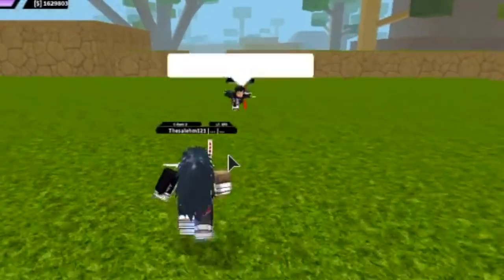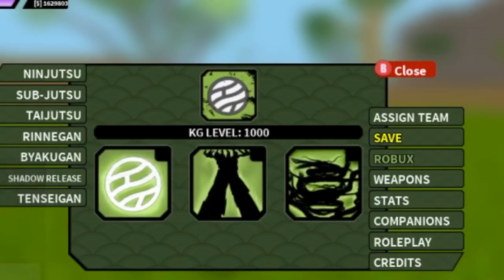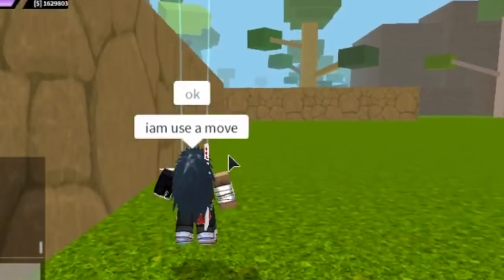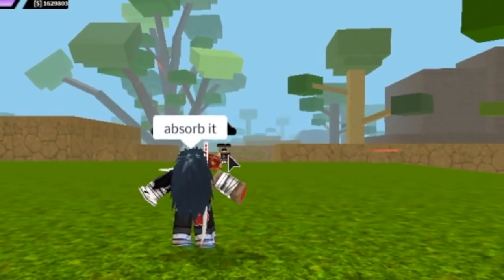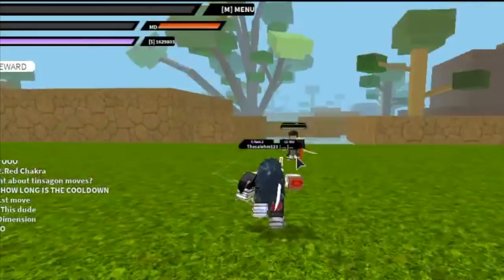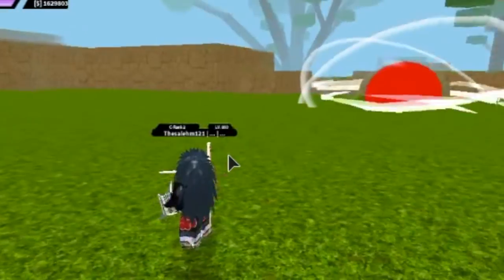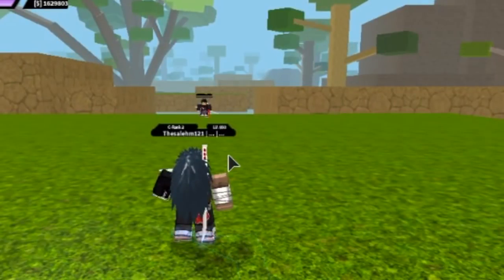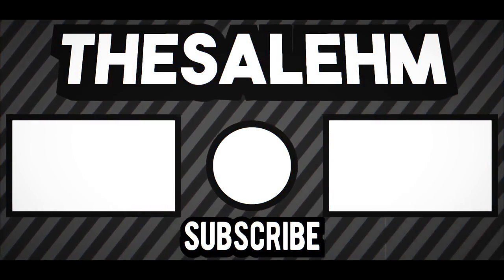MOMOSHIKI'S RINNEGAN SHOWCASE/REVIEW!|[048] KEKKEI GENKAI?!|ROBLOX Naruto RPG- Beyond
*MOMOSHIKI'S RINNEGAN SHOWCASING!!!*

IN THIS VIDEO IM GOING TO BE SHOWCASING THE NEW MOMOSHIKI'S KG AND ALL THE MOVES ND ALSO EXPLAINING WHAT THE MOVES DO AND SHOWING HOW MUCH DAMAGE IT DOES!
🛎TURN ON BELL TO RECIVE NOTIFICATIONS!!🛎